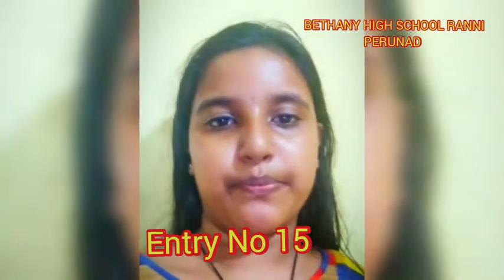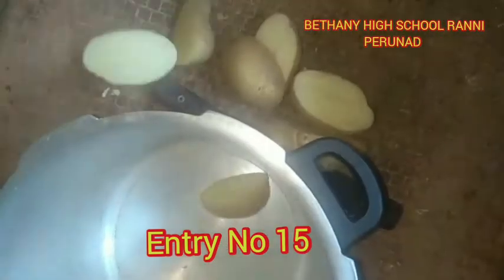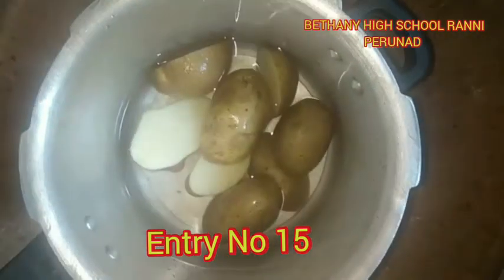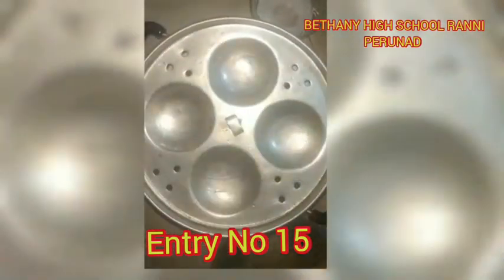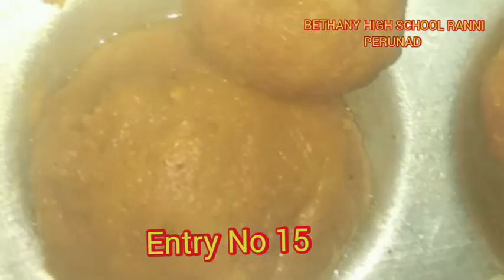BETHANIYA TALENT HUNT 2021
പാചക മത്സരം Entry No 15